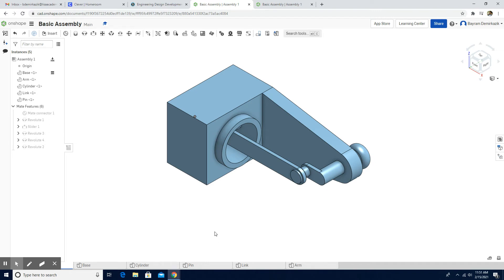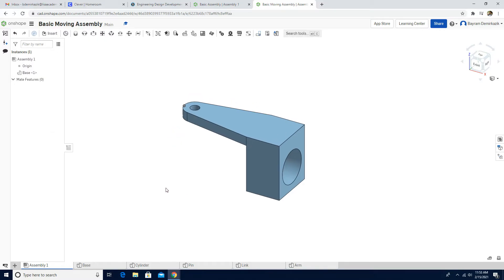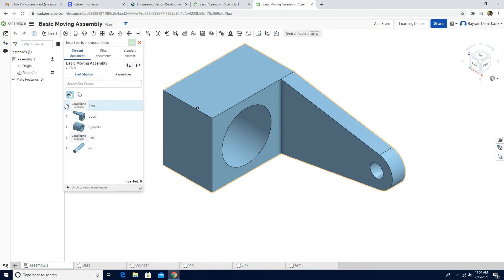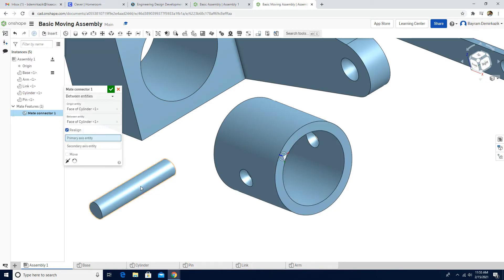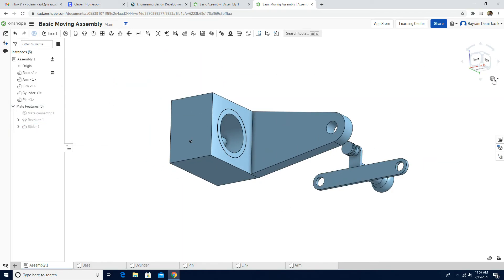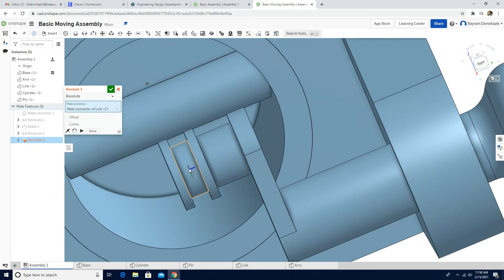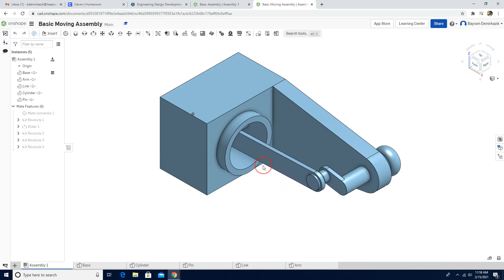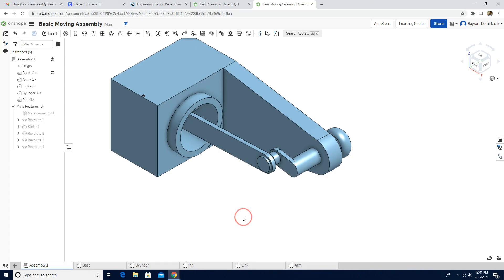Onshape Practices - Lesson 16 - Basic Moving Assembly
You will learn in this practice

How to create a new assembly by inserting
components, and adding mates
How to align the assembly origin and the main circular cut of the Base part
How to isometric View should match the orientation shown in the figure
How to learn how to use mate connectors and mates
to mimic the movement of the assembly